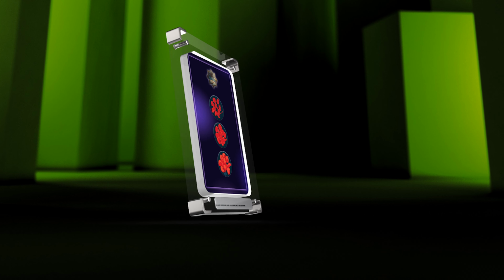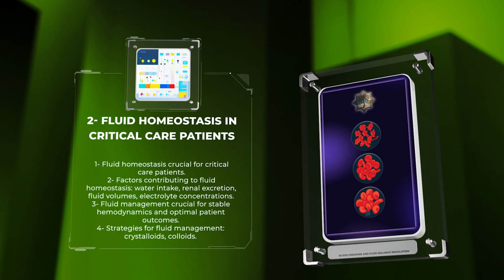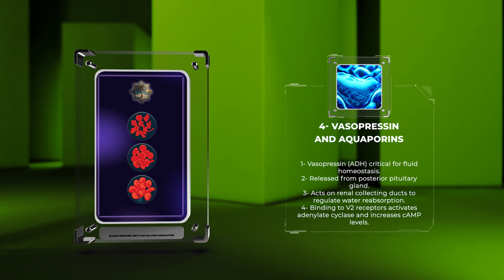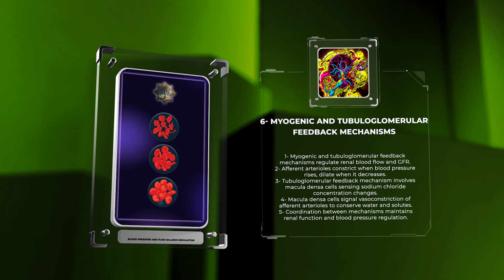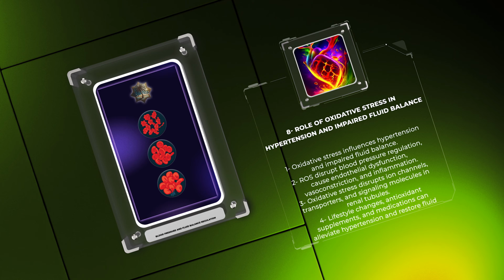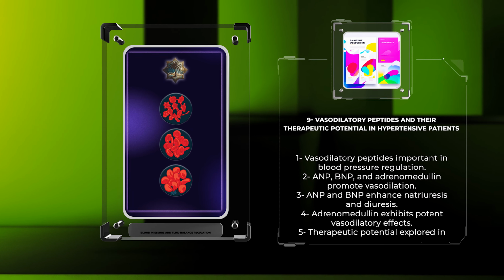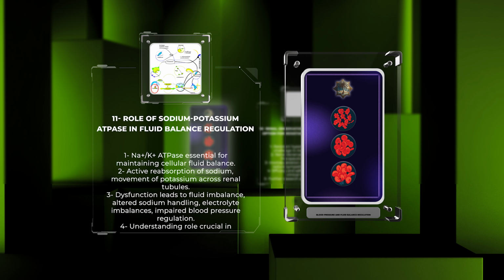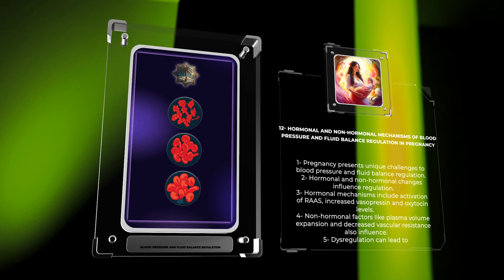Blood pressure and fluid balance regulation